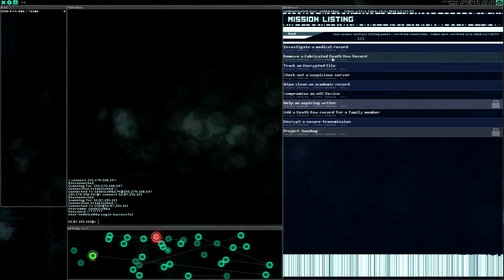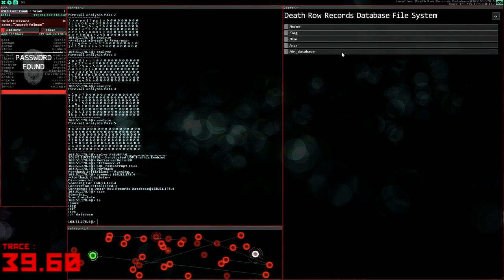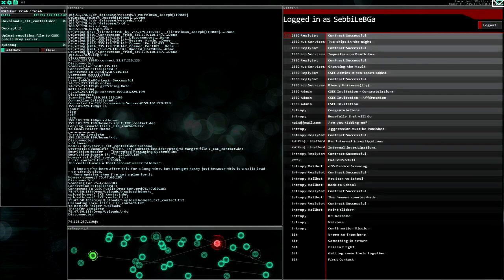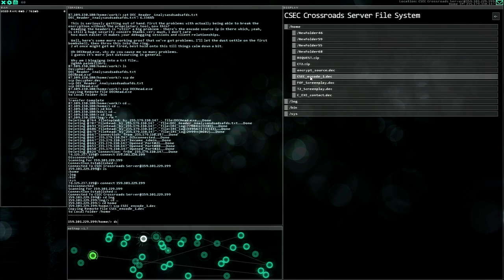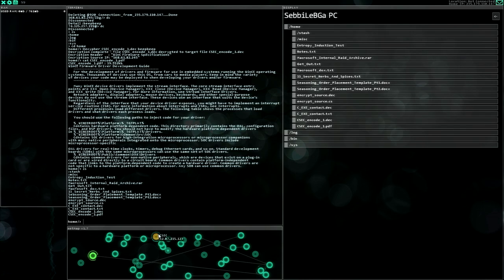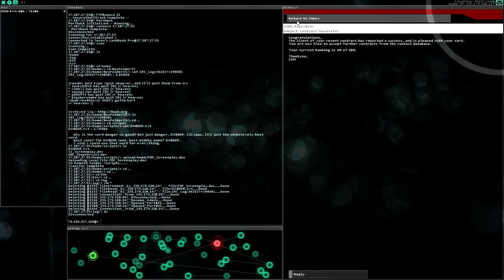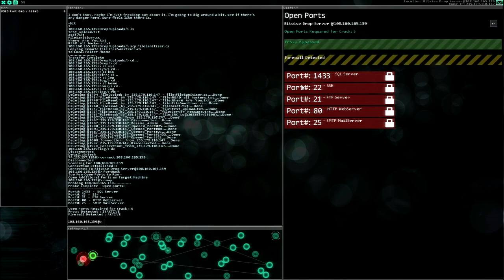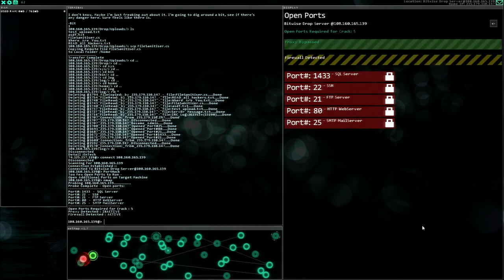Hacknet - #06 - Where is Bit?